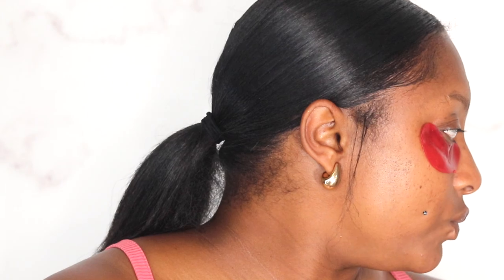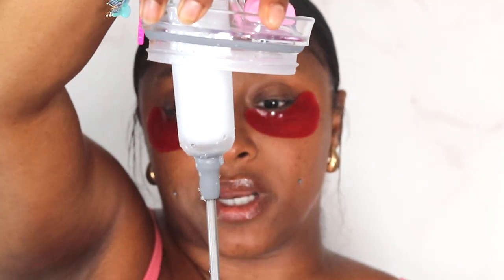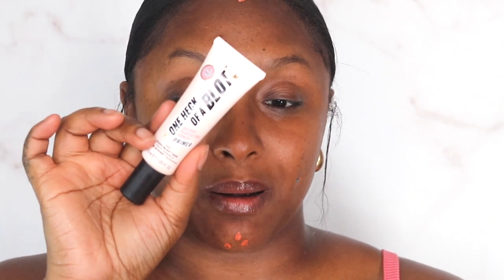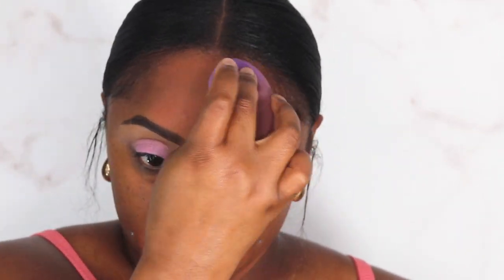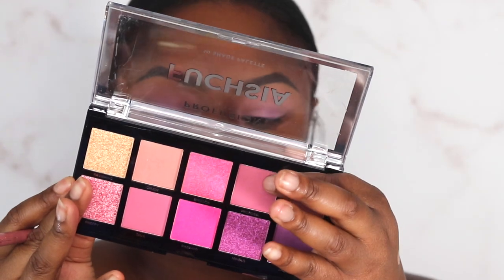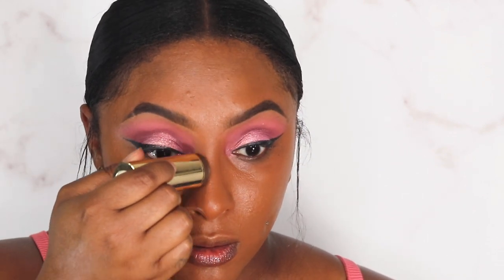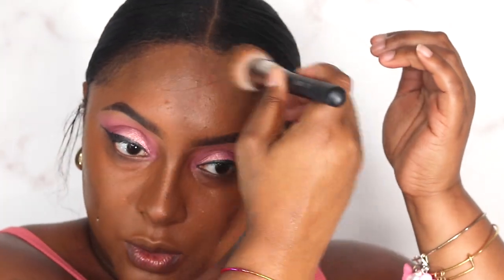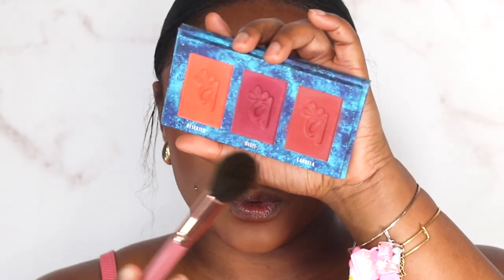Shop My Stash Makeup Tutorial|Bought YEARS AGO|How To Love Old Makeup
Hey loves! Let's shop my stash and do our makeup! Makeup that was bought years ago but still in good condition! Here's how to fall back in love with products you've been hoarding! Hope you enjoy this video!

xoxoxox
SNAP: astewart11511
PRODUCTS MENTIONED IN THIS VIDEO:

Send Cute Notes Or what ever you want!
A.MAREE BEAUTY
4822 E. Sam Houston Pkwy N.

10%off

Amazon Storefront

PRINTSBYUS INSTAGRAM
CUSTOM SWEATERS, SHIRTS, MASK, ETC.